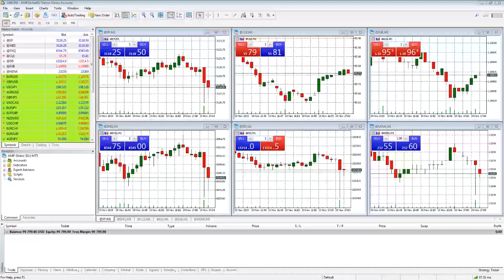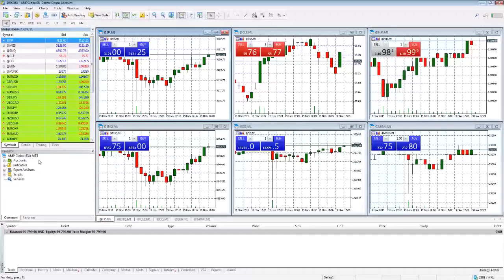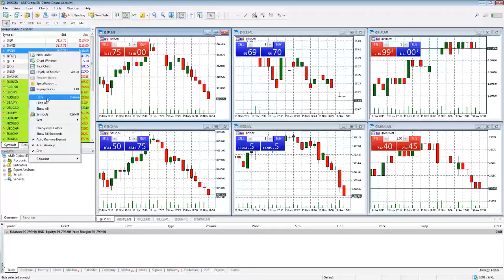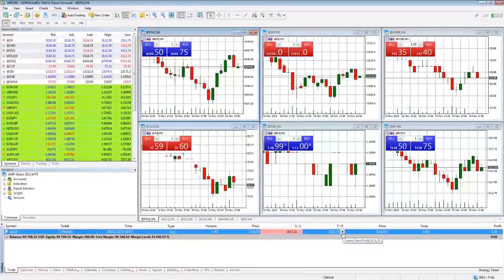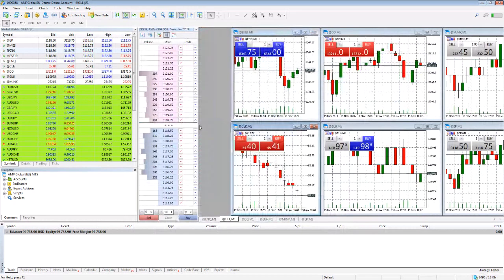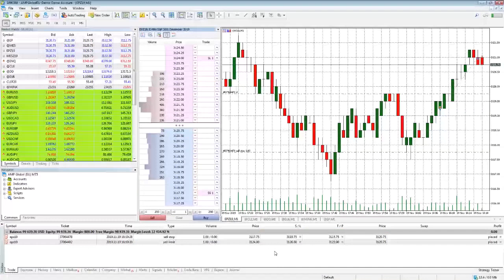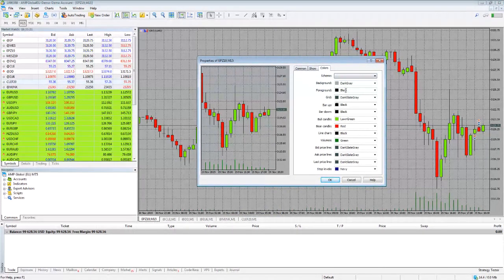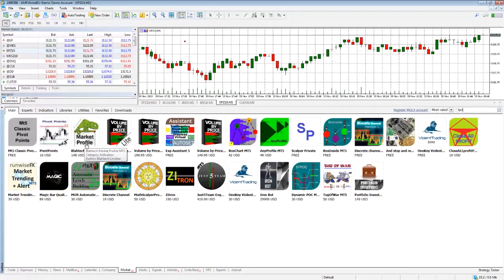MetaTrader (MT5) - Getting Started - Trading Exchange-Futures, FX and Crypto-CFDs